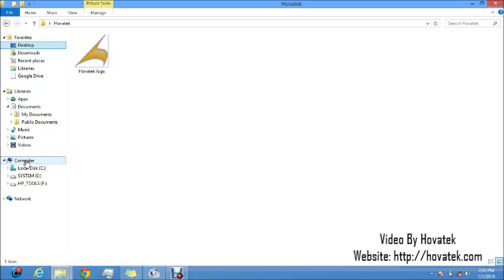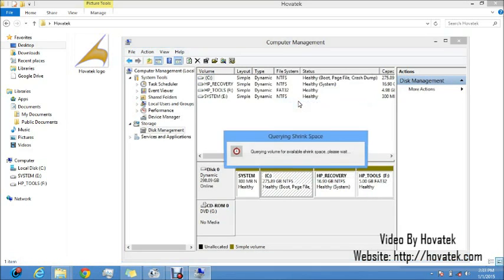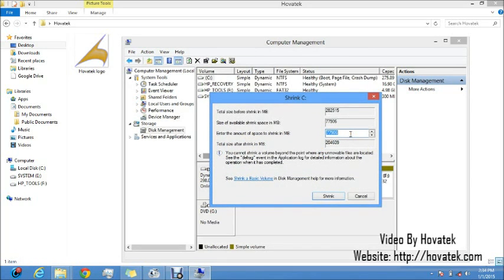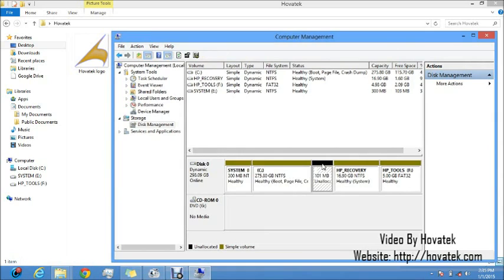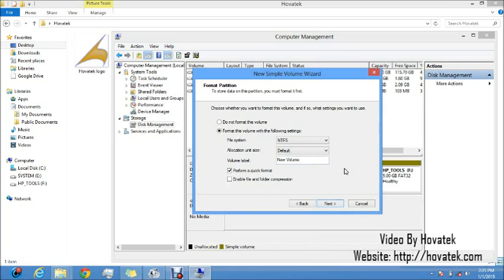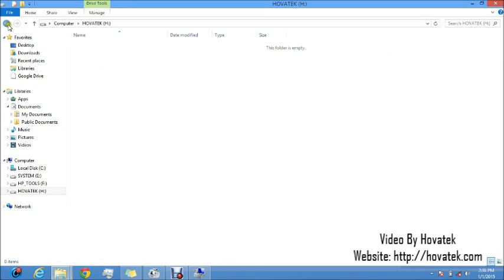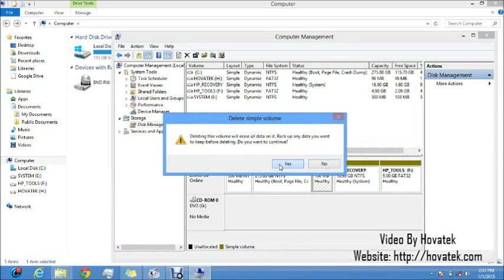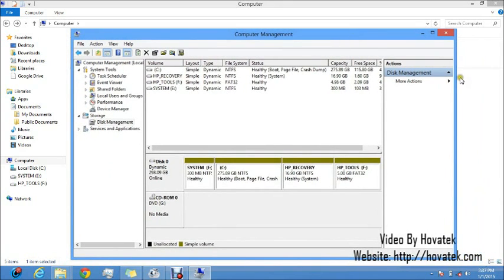[Hovatek] How To Partition and Unpartition A Hard Disk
In this video tutorial, Team Hovatek explains how to partition a Hard Disk or Storage Device in Windows.

~ Hovatek. just a button away!